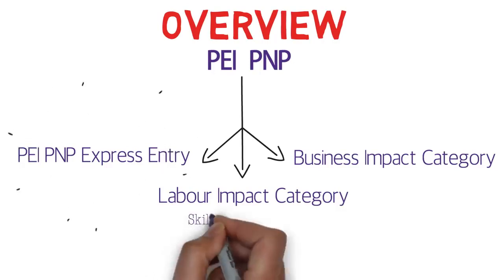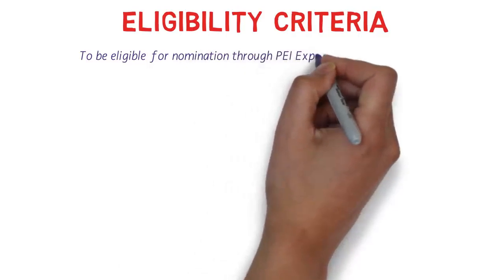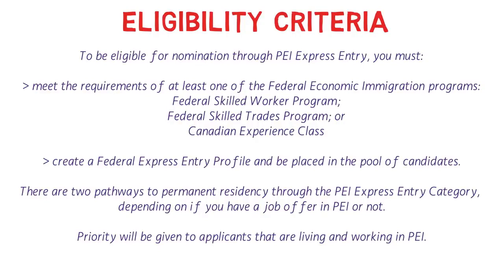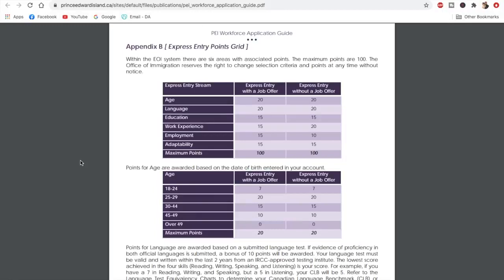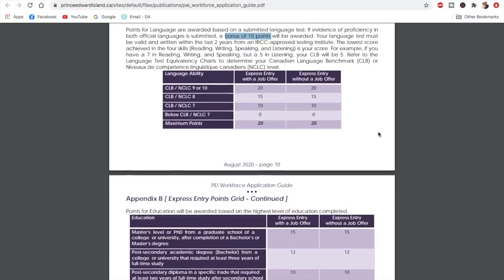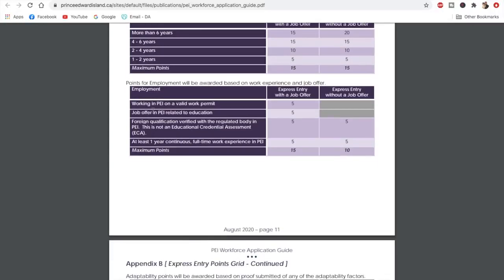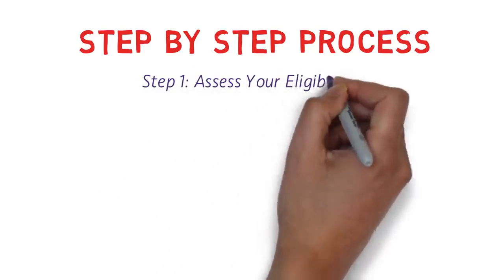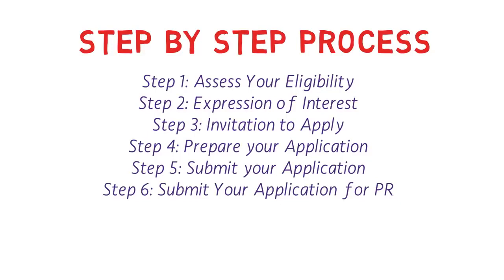Canada PR through PEI PNP Program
Prince Edward Island